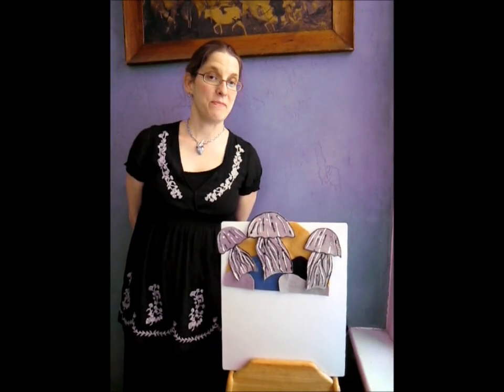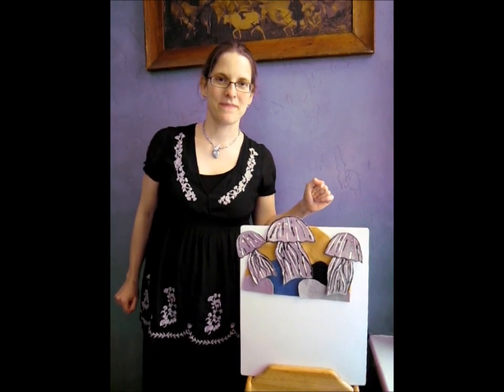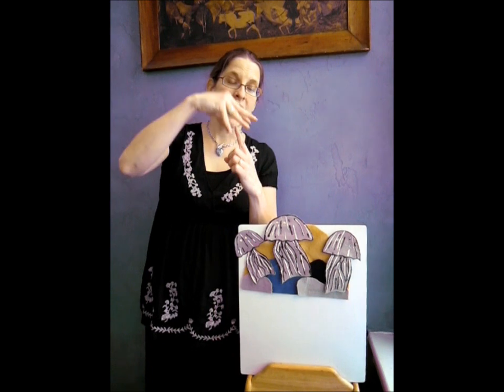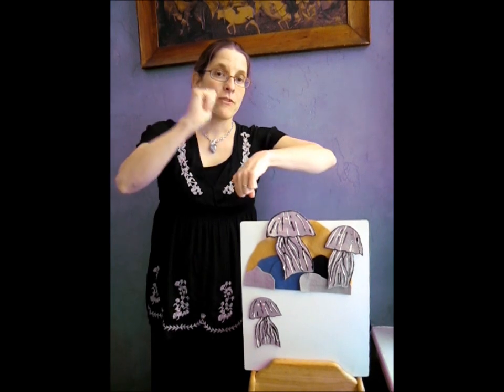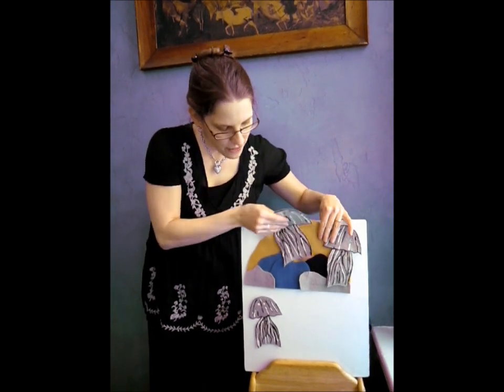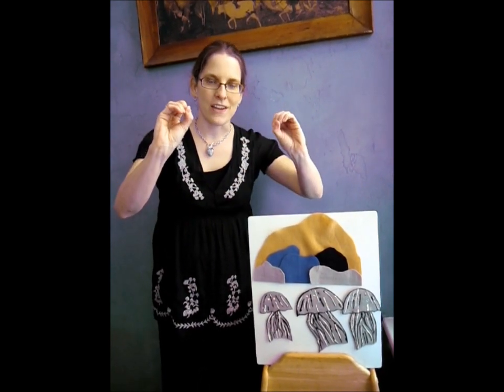Three Jellyfish Song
Signing storyteller Kathy MacMillan demonstrates this adorable flannelboard song to use with American Sign Language in baby and toddler storytimes.